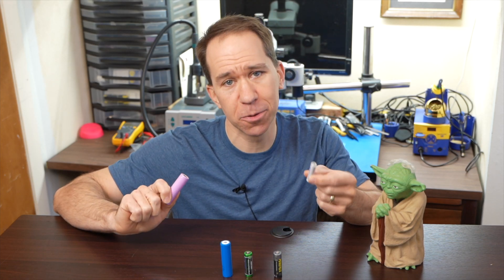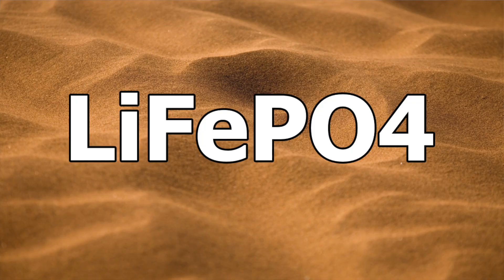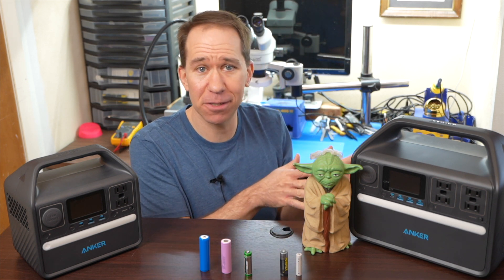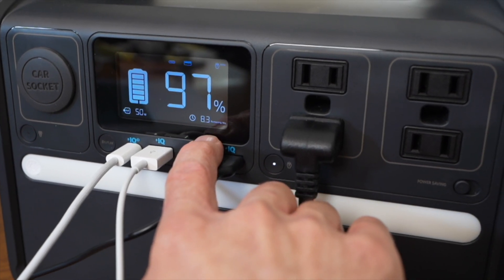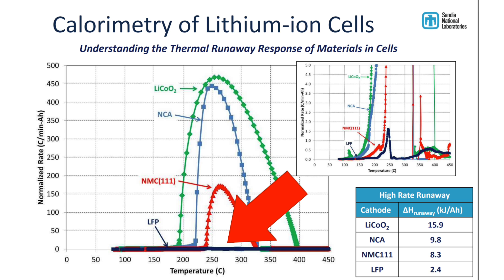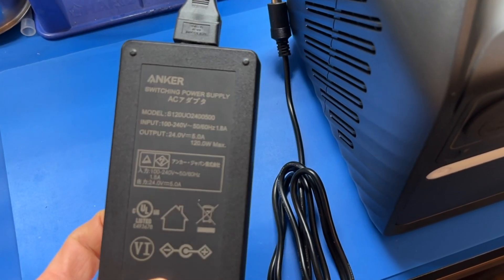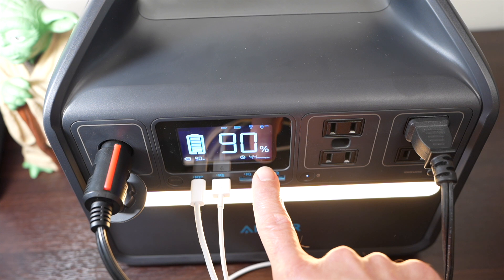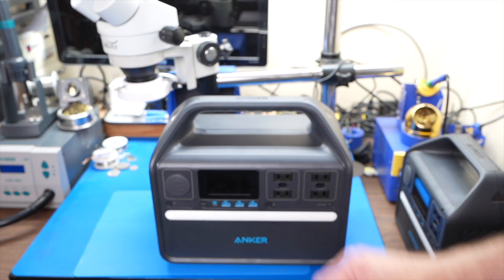Why Iron in Batteries Matter | Anker 535 Portable Power Station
LFP or LiFePO4 battery chemistry has some great benefits.  You get many more cycles at a small cost of weight and energy density versus a typical NMC battery.  I like that I can use mine every day and not be worried about longevity.